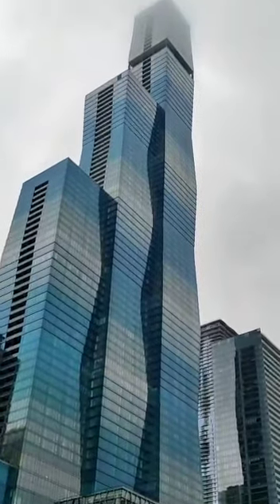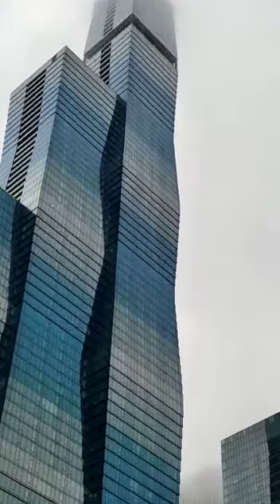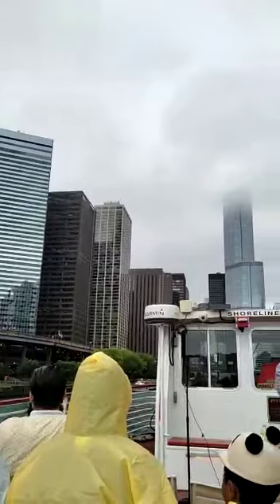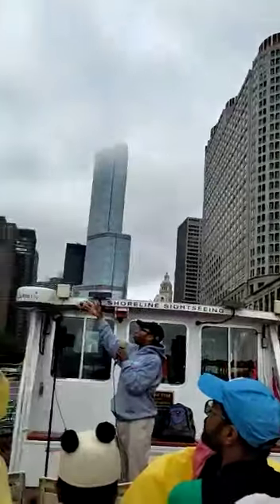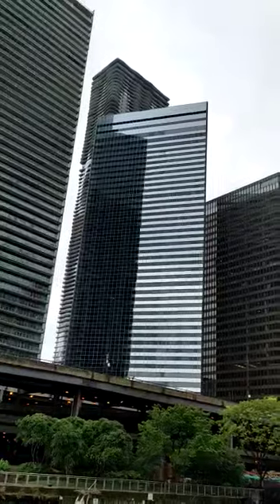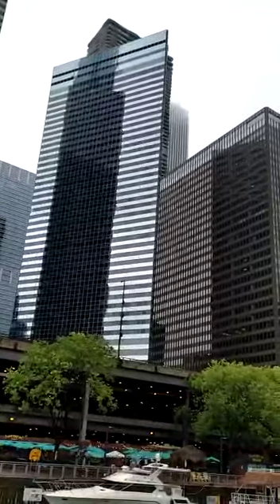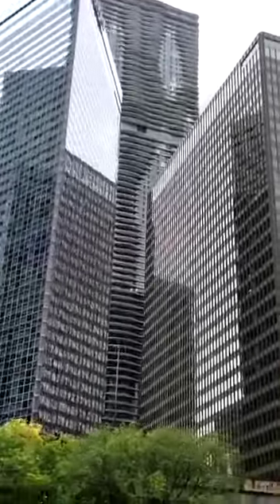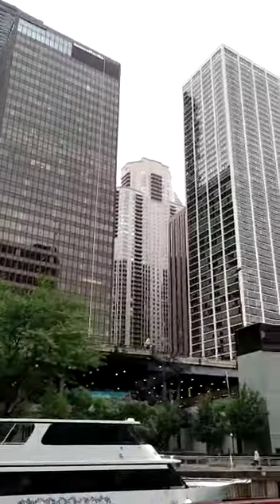Beautiful River In Chicago || America ||Chicago River Cruise Architecture Tour